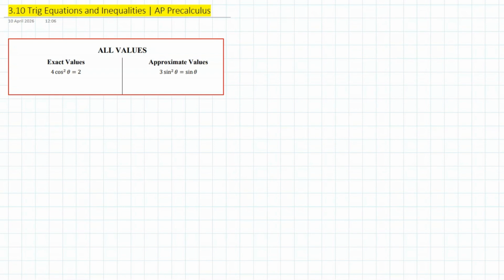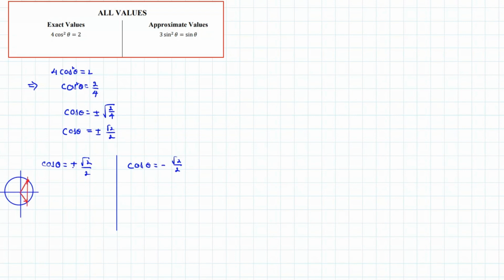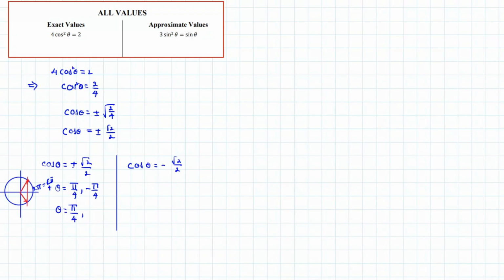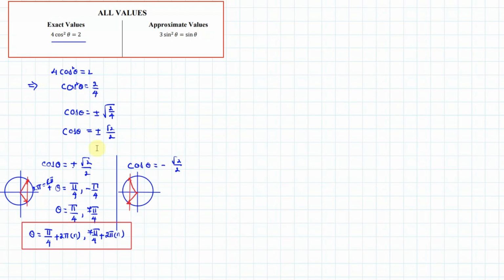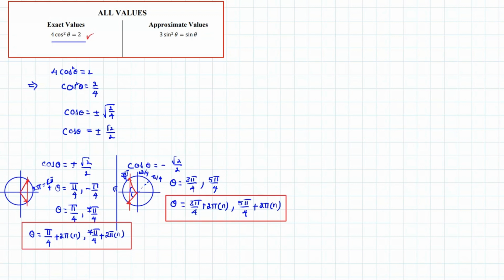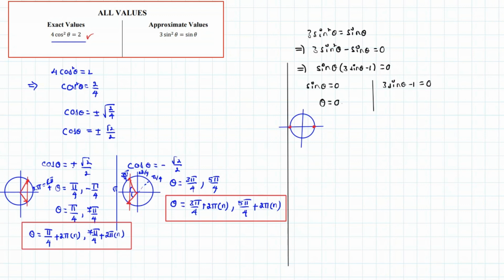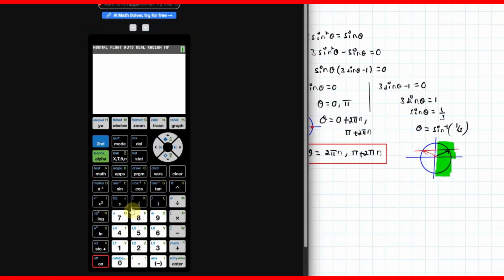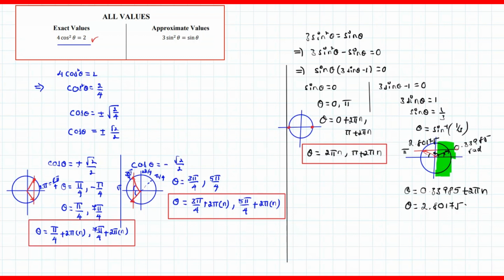AP Precalculus: Solving Trig Equations Made Easy (Step-by-Step Guide)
Learn how to solve trigonometric equations step-by-step in this AP Precalculus problem-solving lesson. This video is designed specifically for AP students in the USA who want to master solving trig equations quickly and confidently.

In this lesson, we cover essential AP Precalculus trigonometric equations, including solving equations involving sine, cosine, and tangent. You'll learn a clear step-by-step method, common exam strategies, and practice problems to strengthen your understanding.

This video is perfect for:

AP Precalculus students
High school students preparing for exams
Beginners learning trigonometric equations
Students needing extra practice

By the end of this video, you'll confidently solve trigonometric equations and be ready for AP Precalculus exams.

📌 Topics Covered:

Basic trig equations
Solving sine equations
Solving cosine equations
Solving tangent equations
General solutions
Practice problems